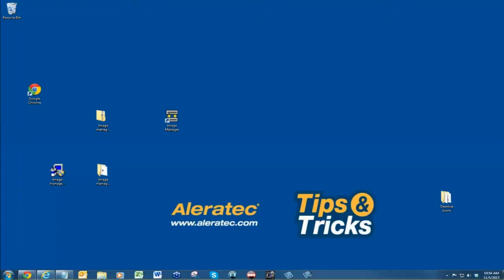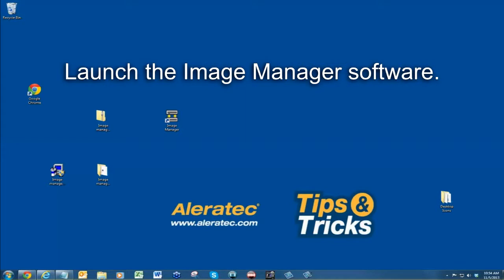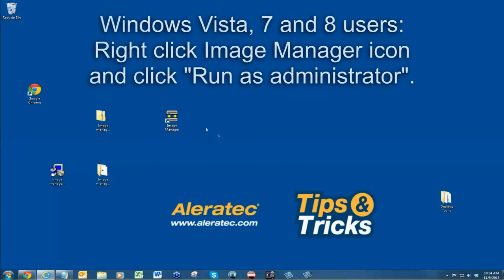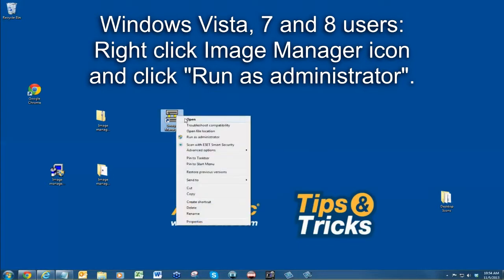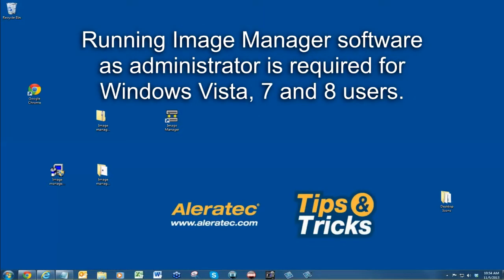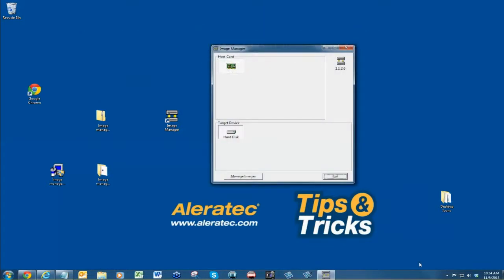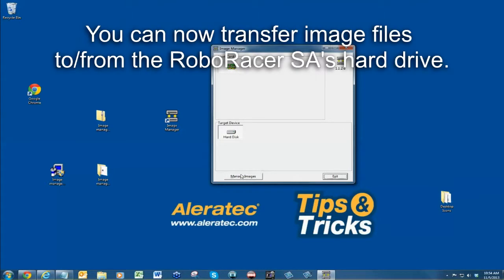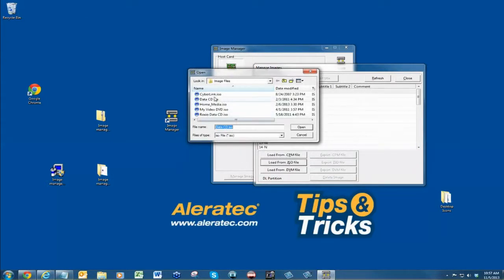Aleratec Tips & Tricks | Connecting your RoboRacer SA to a Windows PC (280112; 280118) Part 2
Connecting your RoboRacer SA to a Windows PC  (280112; 280118) Part 2 of 3

[INTRO]:  In part 2 of this video series, I'll be showing you how to prepare and connect your RoboRacer SA to your Windows PC. I will also show you how to launch your Image Manager software.

 [Prepping duplicator for USB connection]

After successfully installing the latest Image Manager software, power on your duplicator and wait for the unit to boot. Use the arrow keys to navigate to USB Mode and press the ENTER key. You will be prompted with "Enter USB Mode, Are you sure?" Press the ENTER key again to enable the USB connection.  Connect your USB cable to your duplicator and computer. The unit should be recognized and drivers should automatically install.

[Launching software]
After enabling the USB Mode and connecting the USB cable, launch the Image Manager software. If you are running Windows Vista, 7 or 8, right click on the Image Manager icon and click "Run as Administrator". This is a required step for Windows Vista, 7 & 8 users. Once the software is opened, you can proceed with transferring image files to and from your RoboRacer's hard drive via the Image Manager software.